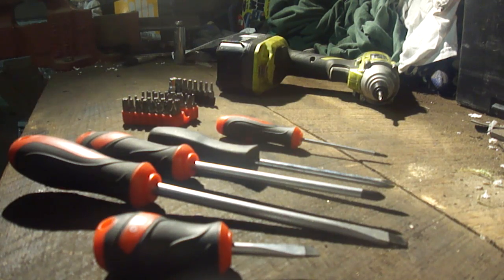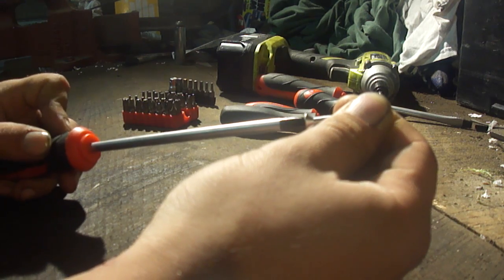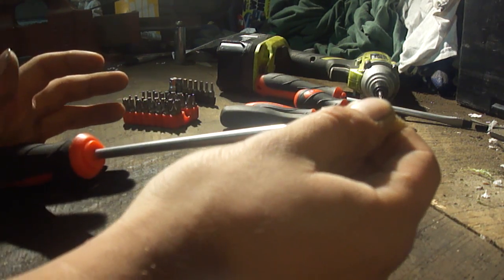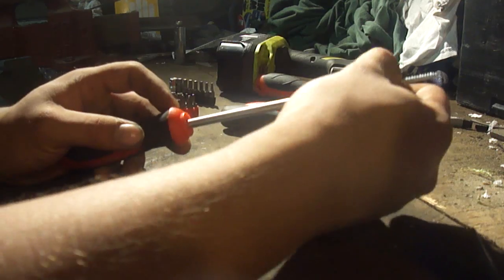Tool Tips screwdrivers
Tool tips for screwdrivers and their accessories from basics and history to some more advanced topics.